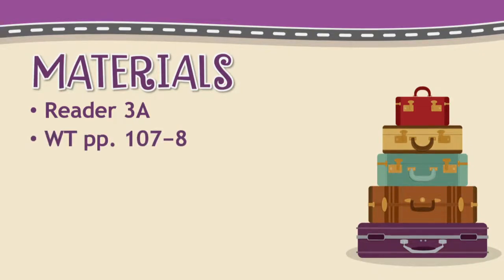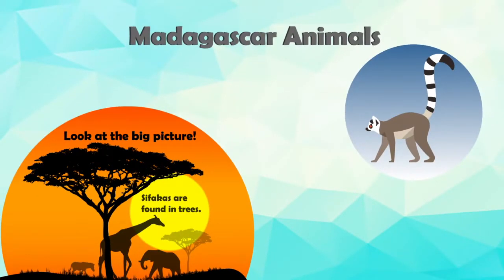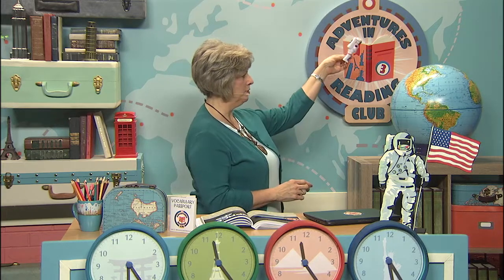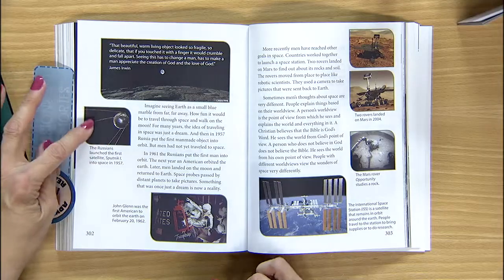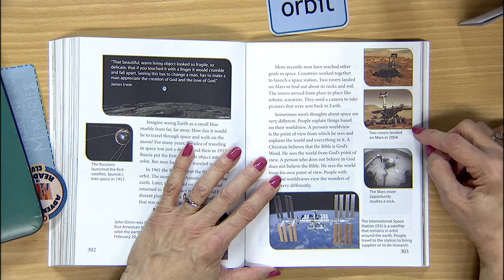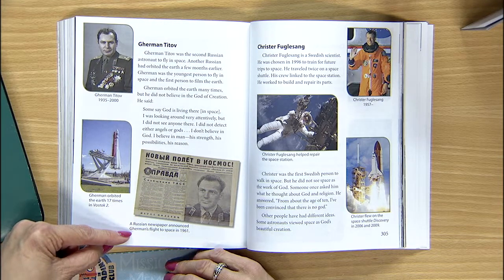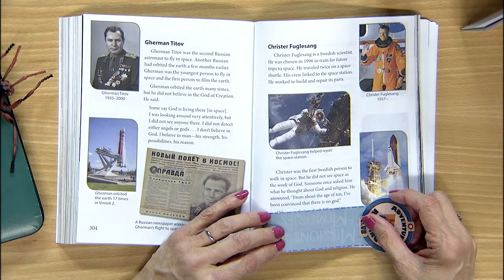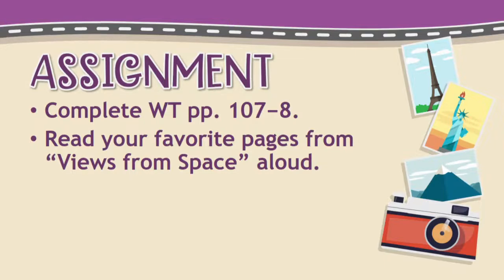Reading 3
Sample lesson from BJU Press video course for Reading 3. Mrs. Walker takes her students on adventures through reading as she shows them that reading can take you anywhere. Her segments cover vocabulary and challenges in reading. As always, she “ends on a giggle” to remind children of the fun and joy of learning.